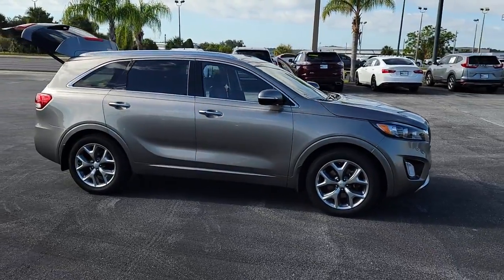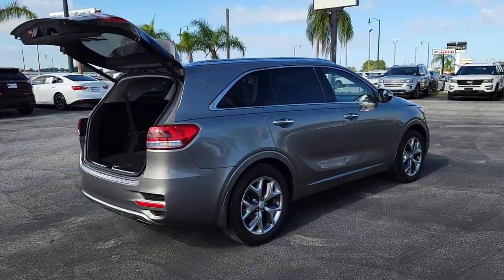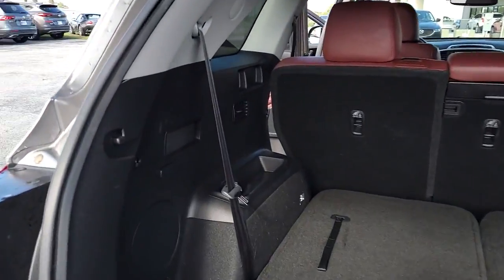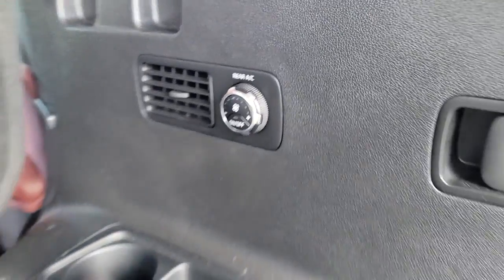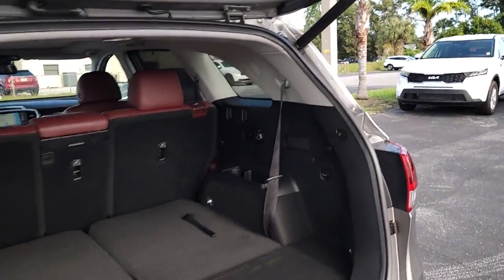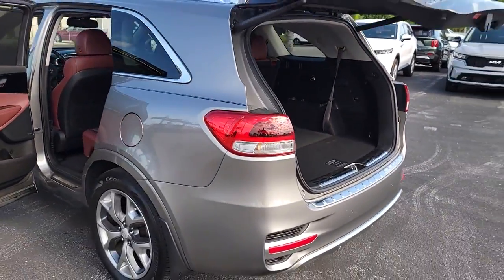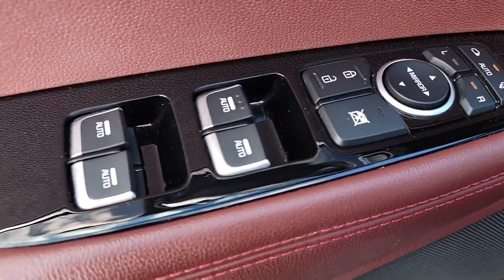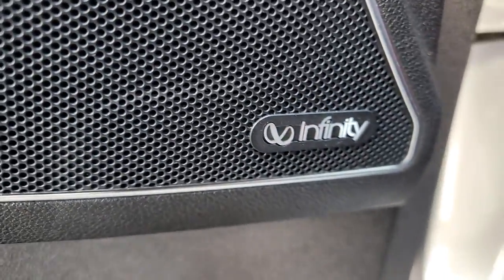2018 Kia Sorento The Villages, Clermont, Mt Dora, Ocala K220748A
Titanium Silver Used 2018 Kia Sorento  available in 9039 U.S. 441, Leesburg, Florida at Bill Bryan Kia. Servicing the Villages, Clermont, Mt. Dora, Ocala, FL area.

9039 U.S. 441

*KEYLESS ENTRY* 3rd row seats: split-bench Memory seat Navigation System Power moonroof SX Merlot Leather Seat trim.3rd row seats: split-bench Memory seat Navigation System Power moonroof SX Merlot Leather Seat trim 3.041 Axle Ratio 4-Wheel Disc Brakes 8 Speakers ABS brakes Air Conditioning Alloy wheels AM/FM radio: SiriusXM Anti-whiplash front head restraints Apple CarPlay & Android Auto Auto-dimming Rear-View mirror Automatic temperature control Brake assist Bumpers: body-color Cargo Net Carpeted Cargo Mat w/Seatback Protection CD player Delay-off headlights Driver door bin Driver vanity mirror Dual front impact airbags Dual front side impact airbags Electronic Stability Control Emergency communication system: UVO3 Exterior Parking Camera Rear Four wheel independent suspension Front anti-roll bar Front Bucket Seats Front Center Armrest Front dual zone A/C Front fog lights Front reading lights Fully automatic headlights Garage door transmitter: HomeLink Heated door mirrors Heated Front Bucket Seats Heated front seats Illuminated entry Interior Lighting Kit Leather Seat Trim Low tire pressure warning Occupant sensing airbag Outside temperature display Overhead airbag Overhead console Panic alarm Passenger door bin Passenger vanity mirror Power door mirrors Power driver seat Power Liftgate Power passenger seat Power steering Power windows Puddle Lights Radio: UVO eServices w/Premium Navigation Rain sensing wipers Rear air conditioning Rear anti-roll bar Rear reading lights Rear seat center armrest Rear window defroster Rear window wiper Remote keyless entry Roof rack: rails only Security system Speed control Speed-sensing steering Split folding rear seat Spoiler Steering wheel mounted audio controls Sun blinds Tachometer Telescoping steering wheel Tilt steering wheel Traction control Trip computer Turn signal indicator mirrors Variably intermittent wipers and Wheels: 19 x 7.5 Machined Finish AlloyDealer Document Processing Fee of $999 -- this charge represents cost and profit to the dealer for items such as inspections cleaning and adjusting vehicles and preparing documents related to the sale. Certification optional on all PreCertified vehicles at an additional cost of $799.Recent Arrival! Clean CARFAX.